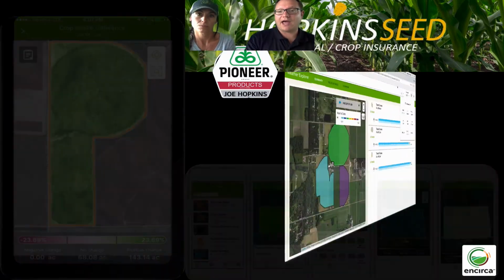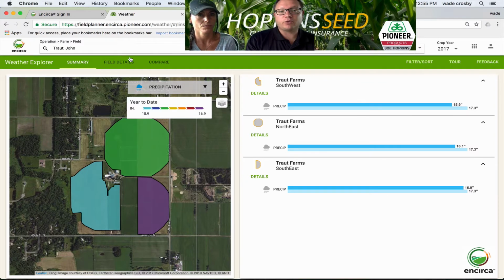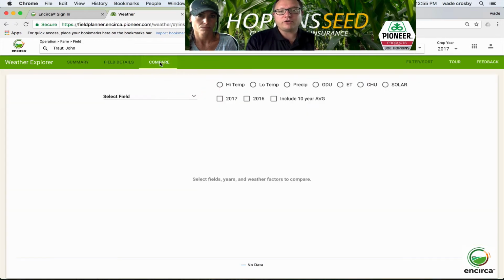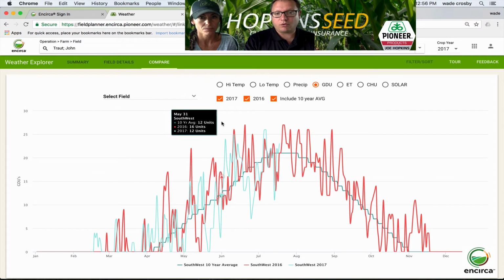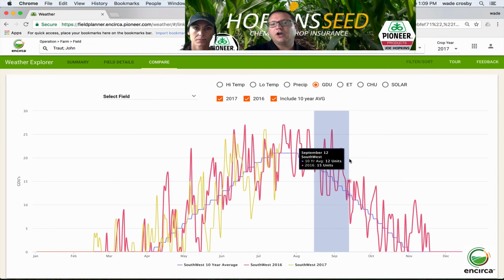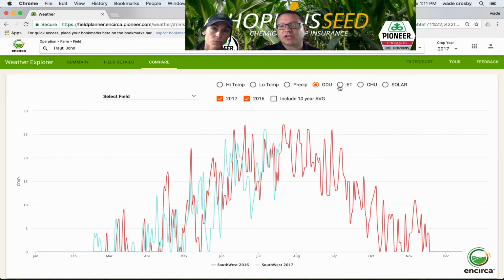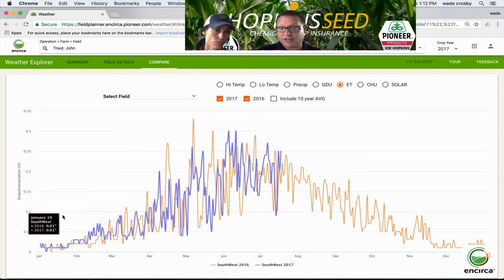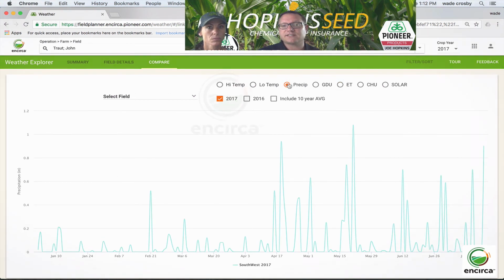Encirca's Imagery & Weather: Powerful Tools At Your Fingertips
Pioneer Sales Rep, Rachel Foss, and Encirca CU Lead, Andy Heggenstaller, demonstrate the insights gained through Encirca’s powerful weather and imagery tools combined with in depth analysis of farm/field/decision zone specific data helping us manage our fields in a whole new way.